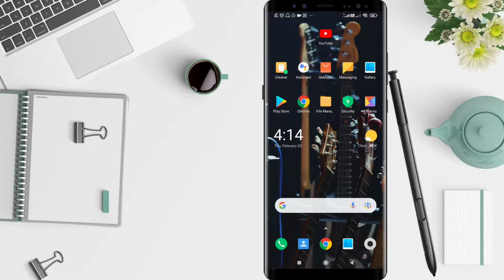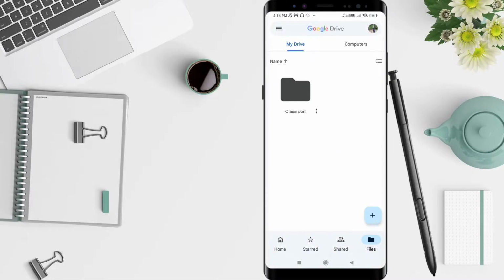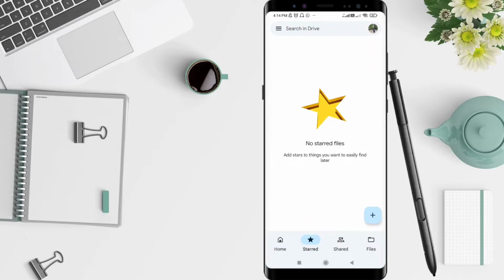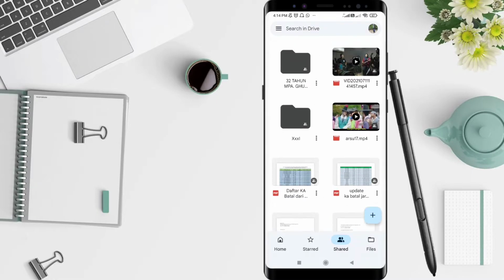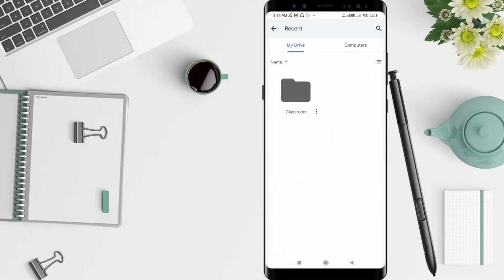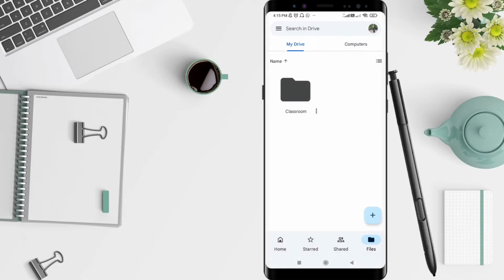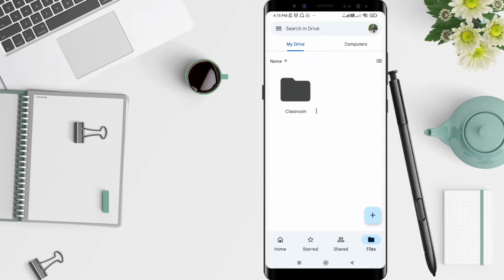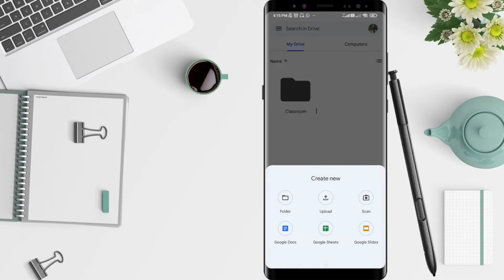How To Use Google Drive on Android | Tutorial for Beginners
Hello guys, in this video I'll show you how to use google drive on android.

Google Drive is one of the Google services that can be a place to save various files.

Besides being able to use it on a computer, you can also use Google Drive on Android. Please watch this video tutorial to find out how to use Google Drive.

*this video is related to :
how to use google drive on android
how to use google drive beggin for beginner
google drive tutorial
google drive